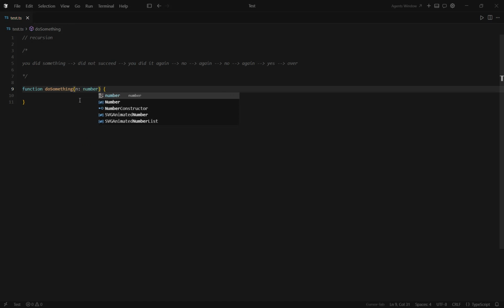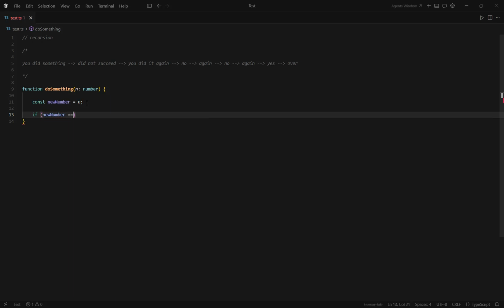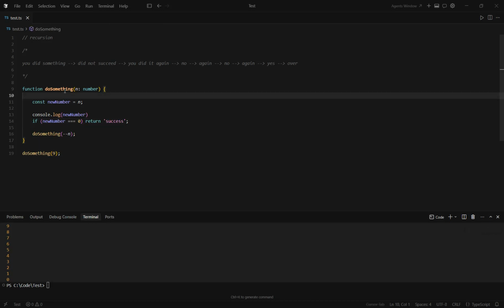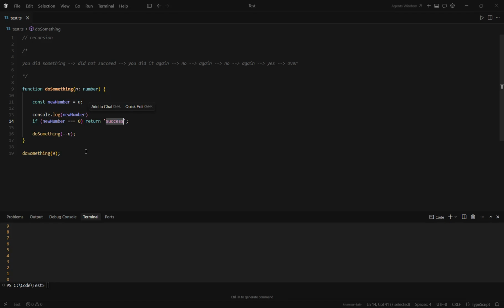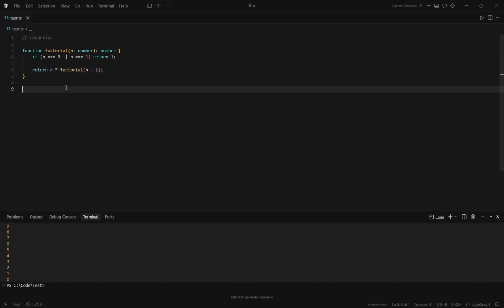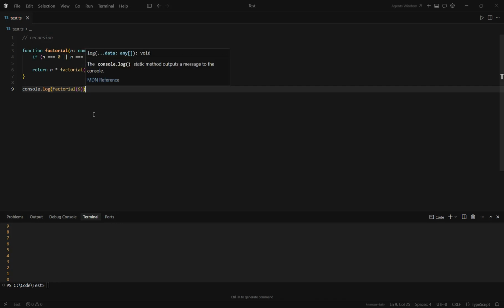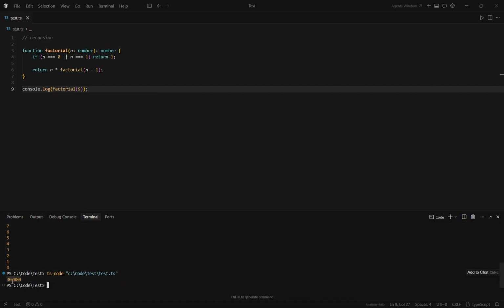Algorithms - Recursion - Typescript DSA Course for beginners